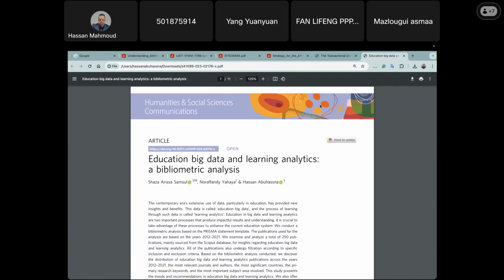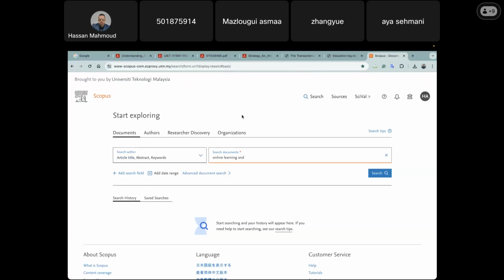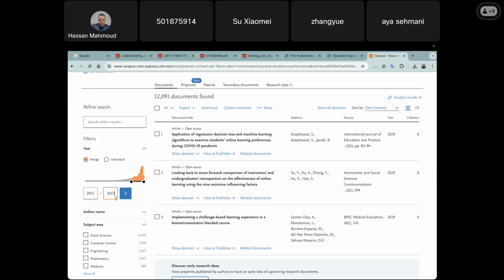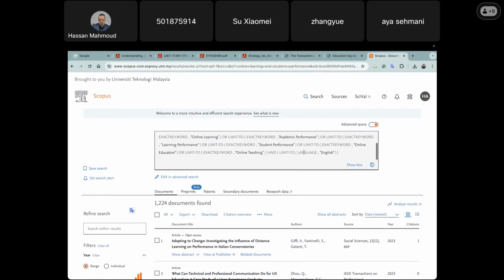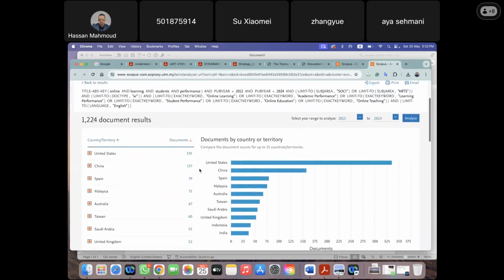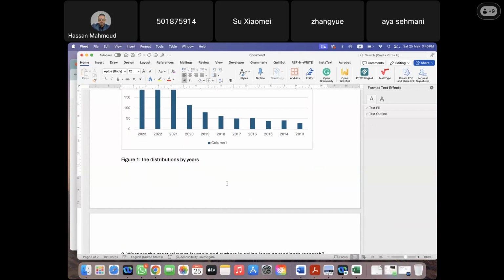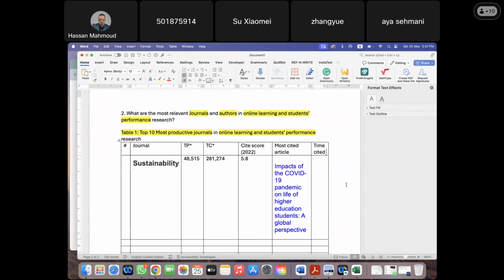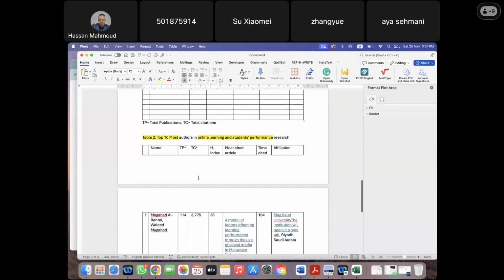Write a biblometric analysis review paper from A to Z | hands on series 1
This session is designed to help you write your biblometric analysis paper from A to Z.